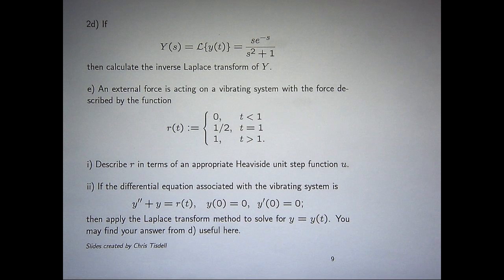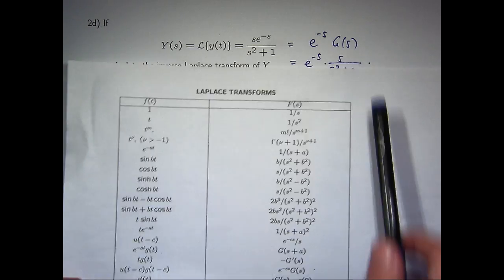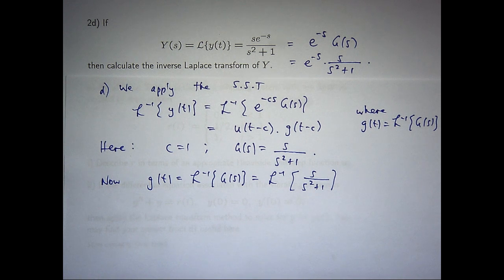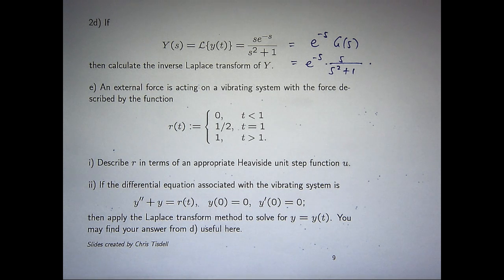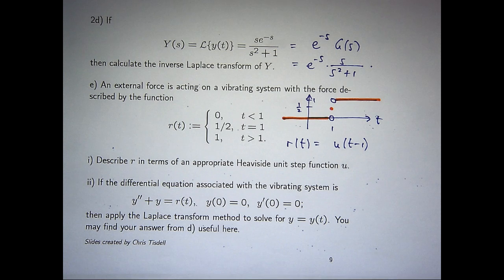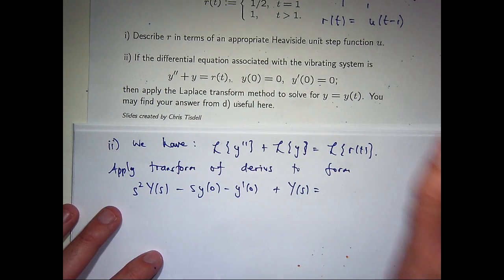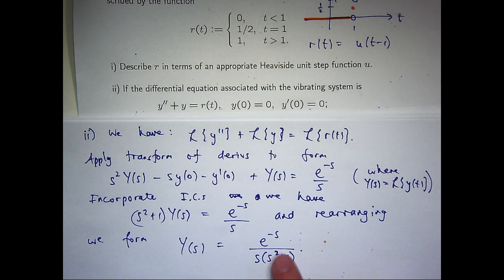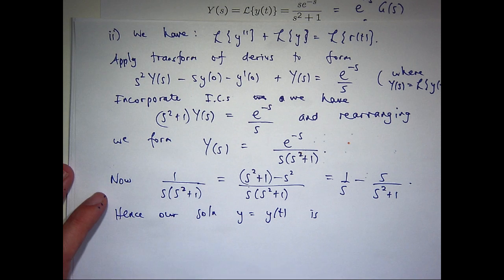Laplace transforms / differential equations review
A basic example on how to apply Laplace transforms to solve differential equations.  The ideas employ the second shifting theorem and the transform of derivatives..